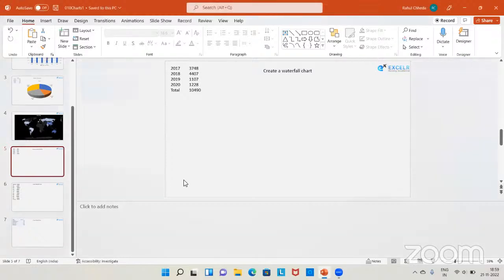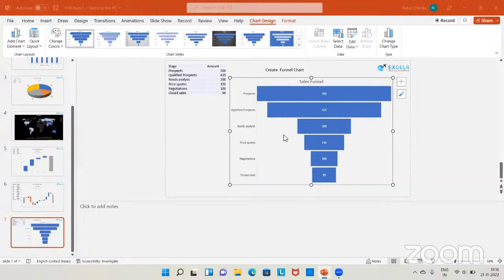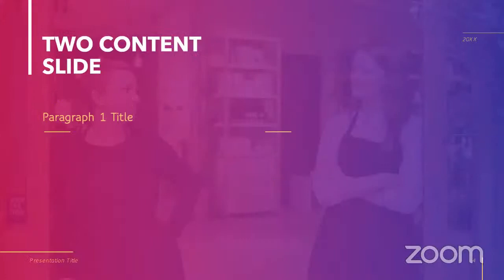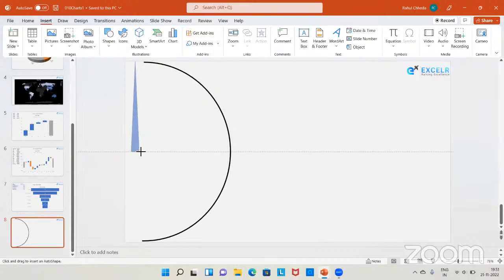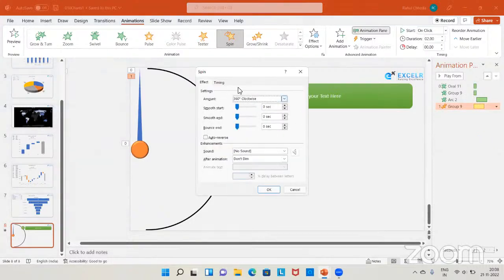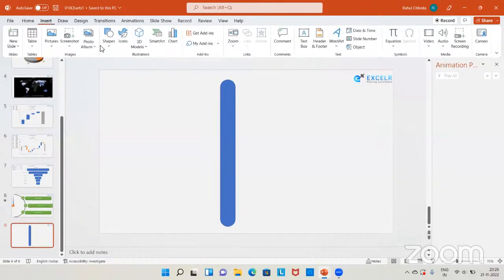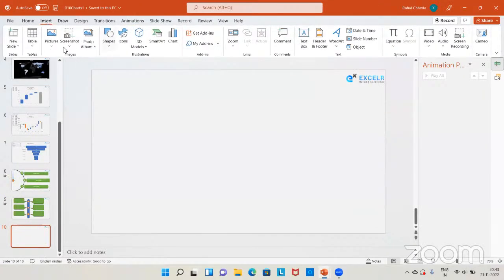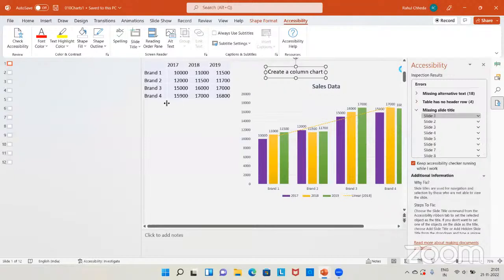Application based Program on Adv Excel, Powerpoint and Word - EDL Program | Day 10 | ExcelR